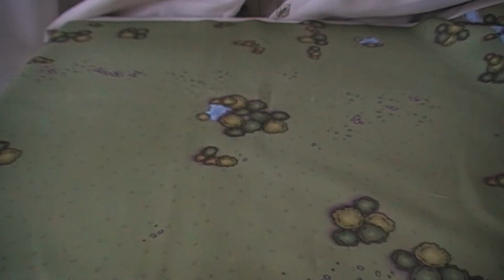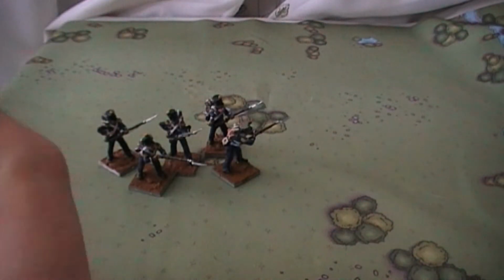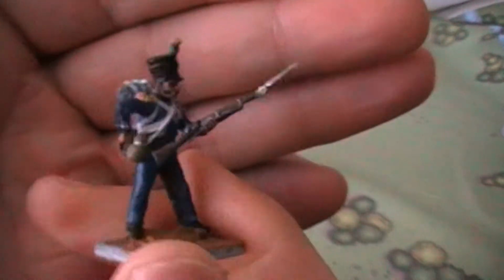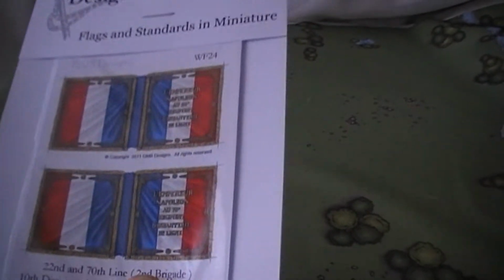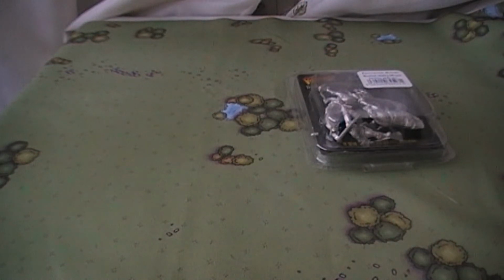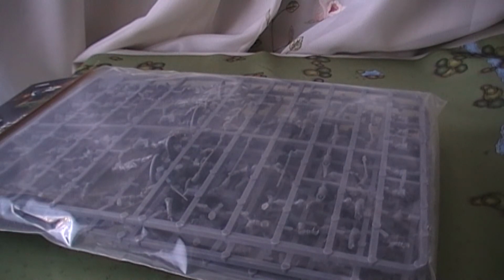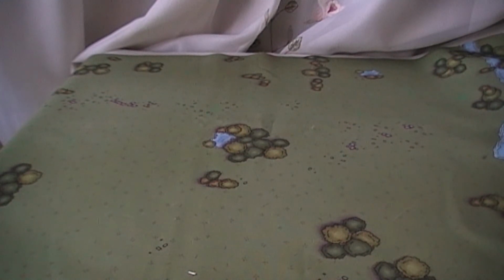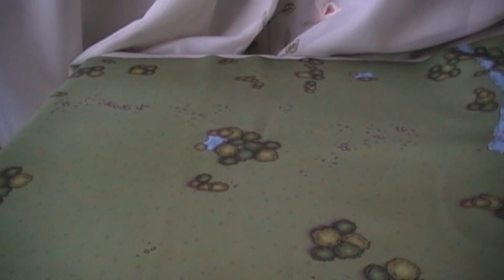2019 general update about Black Powder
just a general update concerning Black Powder. Plans, new stuff and wrong. Slow painting month 1 small unit to show.